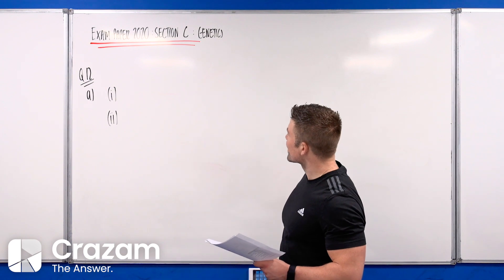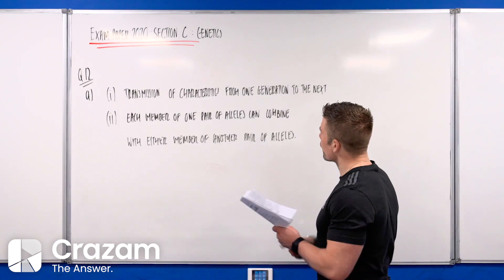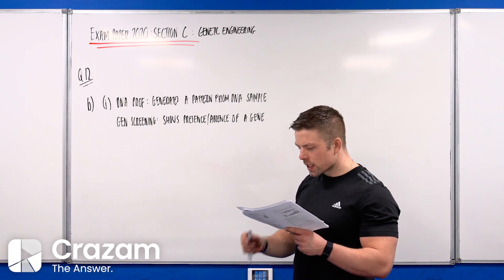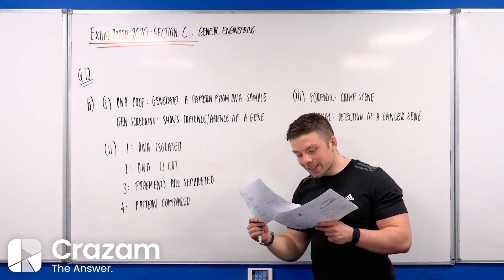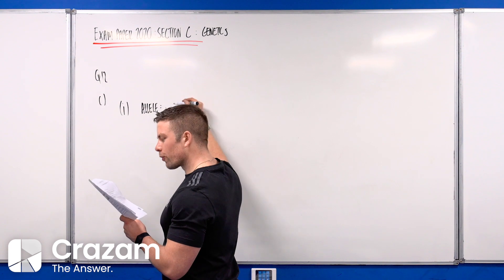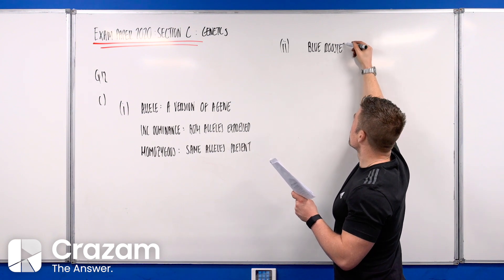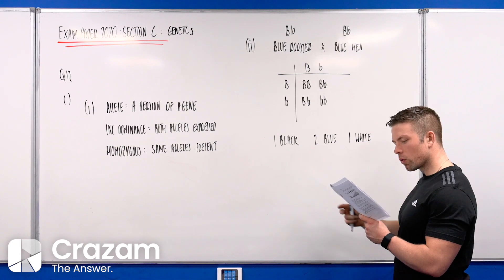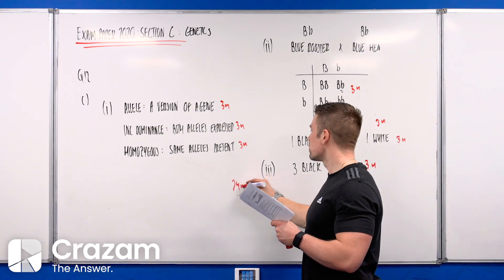Leaving Cert Biology - Genetics, 2020, Section A, Question 12.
Our Leaving Cert Biology Teacher David Takes Us Through How To Answer Question 12 (Section C) On The 2020 Past Paper Which Focuses On Genetics. Make Sure To Download The Crazam App For More Videos Like This.